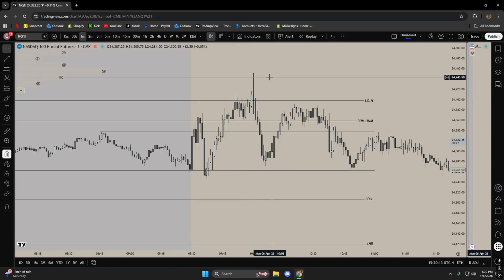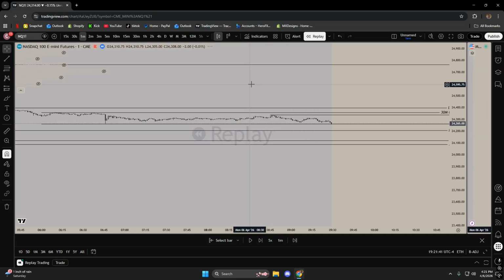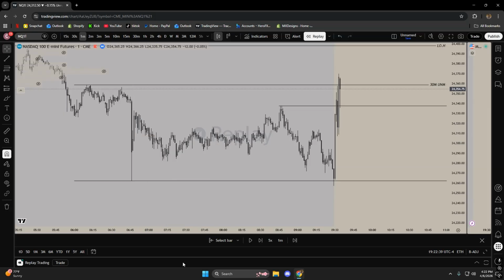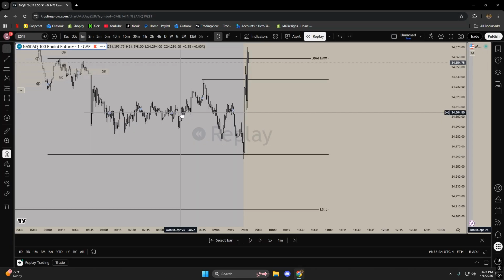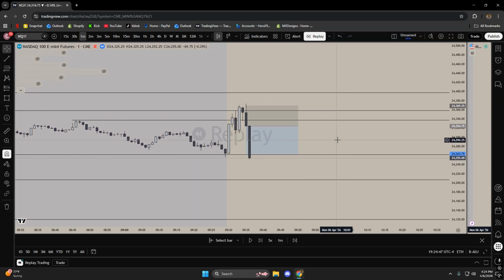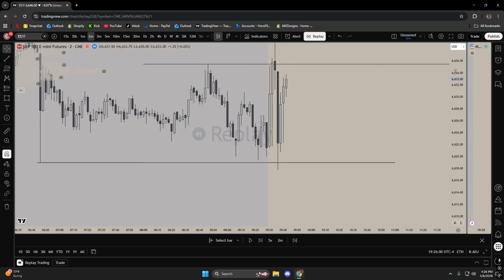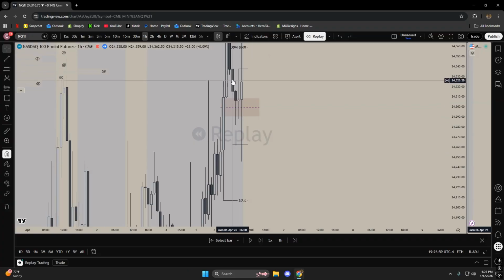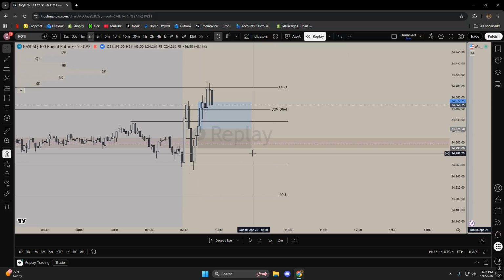Road To Profitability DAY 3 (NO TRADES)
Day 3 Road To Profitability. I hope you guys enjoyed this video, expect more to come in the near future!

This video also covers: day trading, day trader, day trader vlog, day trading vlog, week in my life, italy travel vlog, day in the life of a day trader, day in the life of a trader, week in the life of a day trader, week in the life of a trader, ict trading, ict concepts, live trading, day trader life, day trading for beginners, day trader lifestyle, how to make money online, tjr bootcamp, tjr, tjrtrades, day in the life, how to ict trade, how to day trade for beginners, how to trade for beginners5